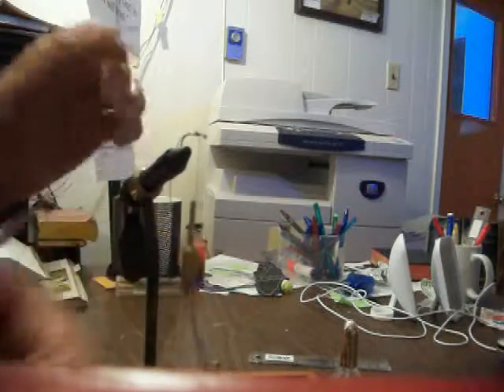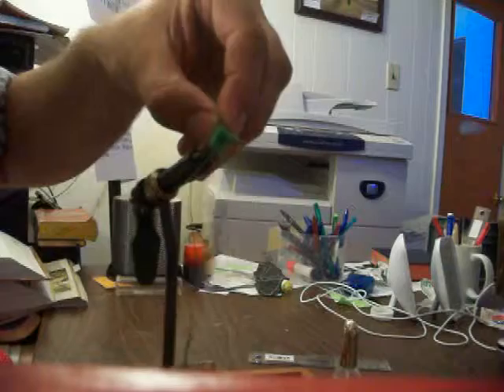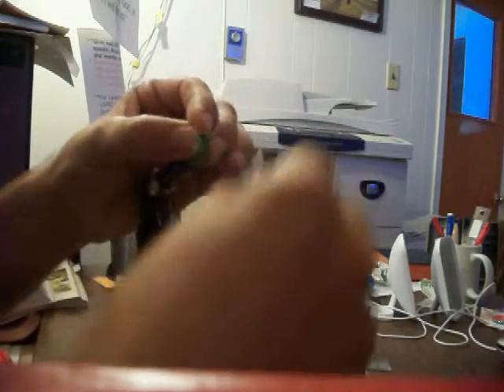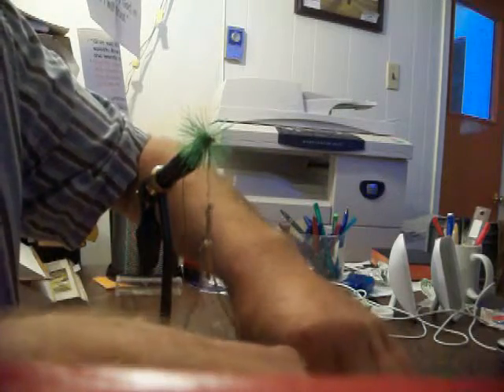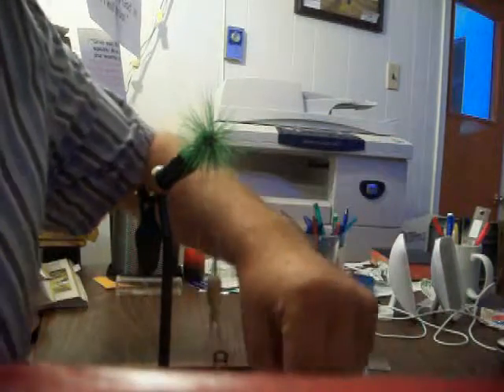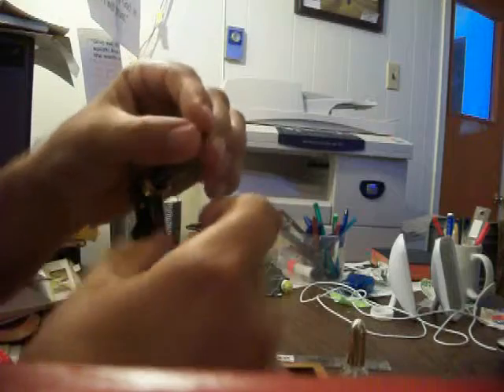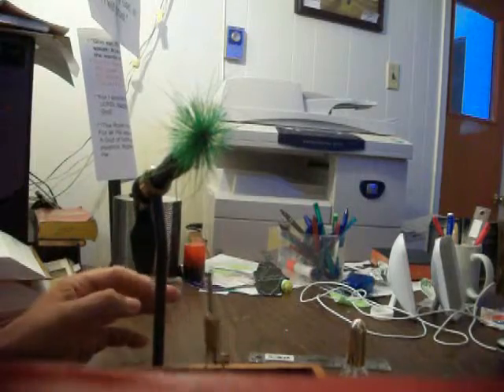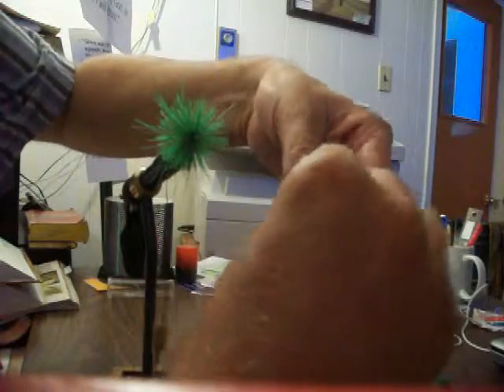Tying a green muddler look alkie